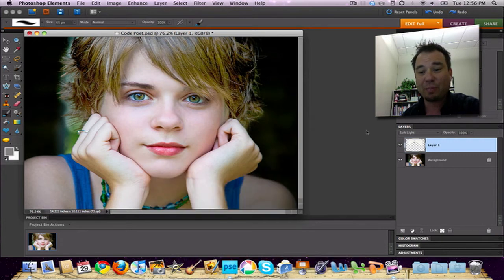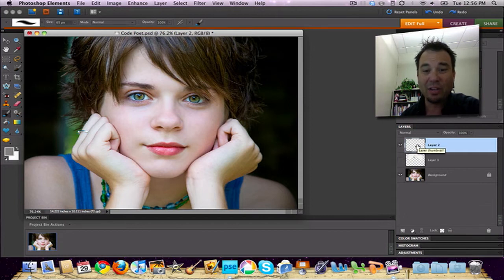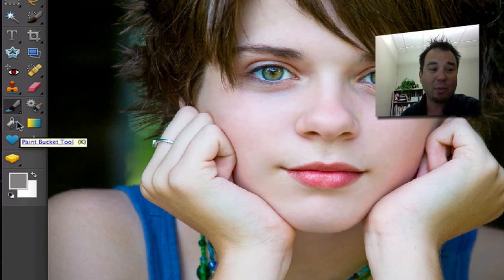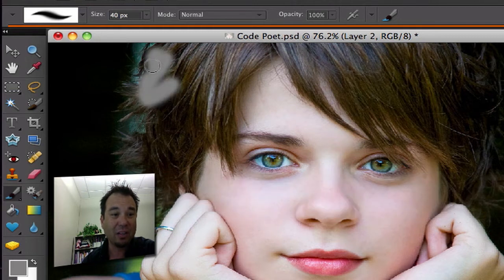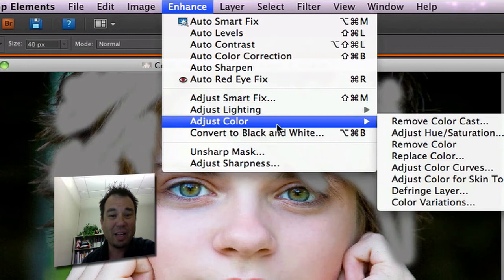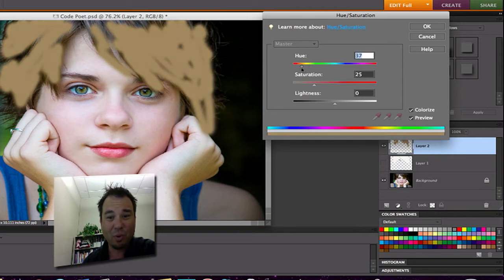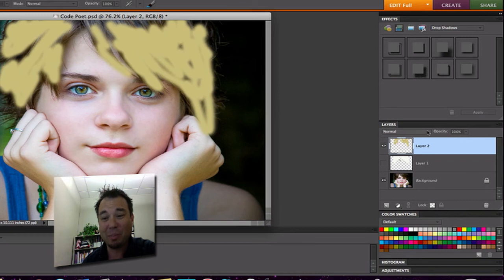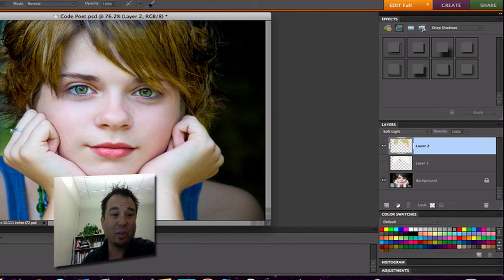Learn Photoshop Elements - Hair Colour Change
This tutorial covers how to use a transparent layer with hue/saturation to change hair colour. Starting with 50% grey ensures that you will be using a colour that will be light enough to see a change.